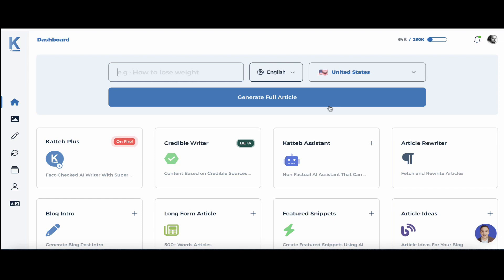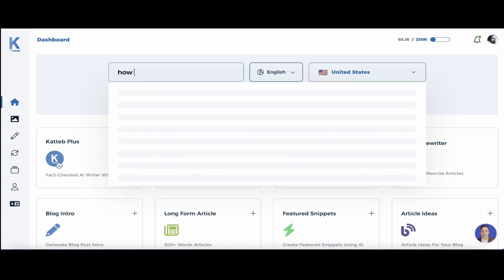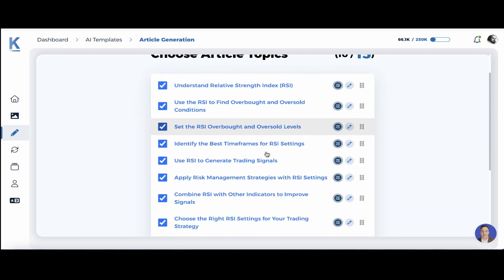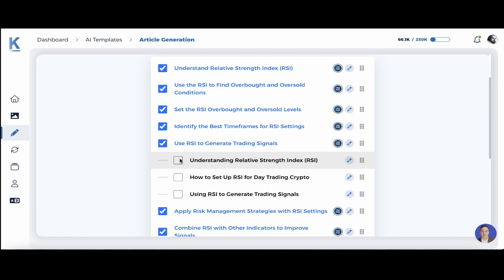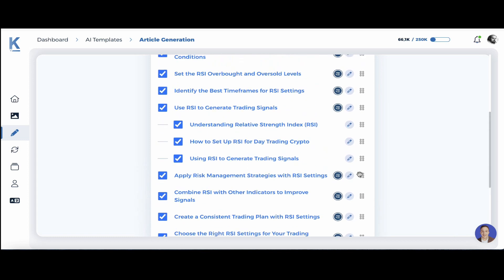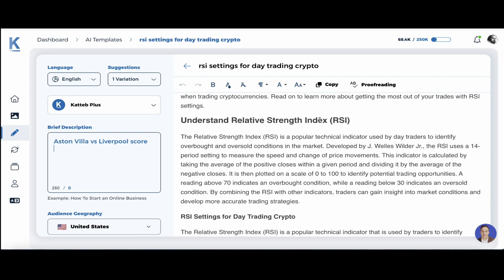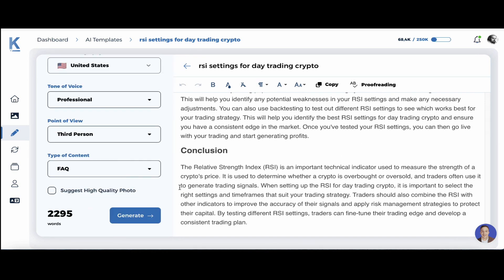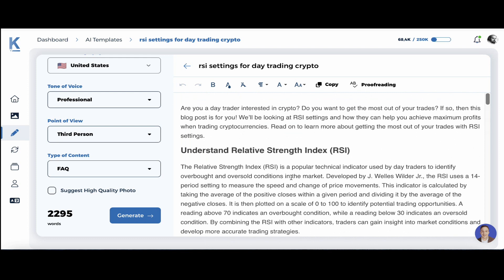How To Write 2000+ Words Articles Using Katteb AI Long Form Generator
Struggling to write long-form articles? Learn how to use Katteb AI Long Form Generator to write 2000 words articles in less time and with less effort! This video will teach you the basics of using the tool so you can start writing amazing content.